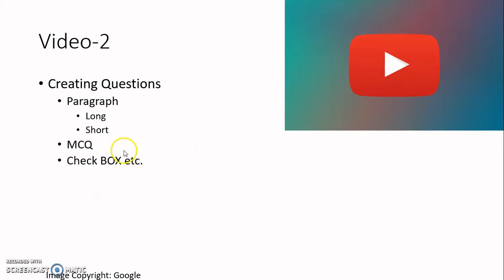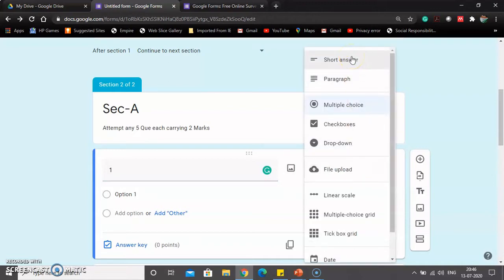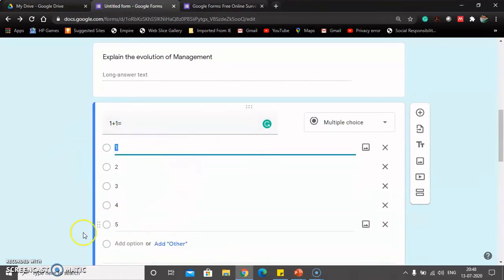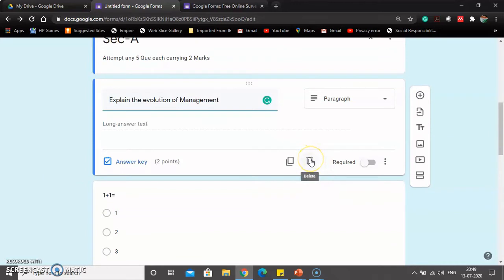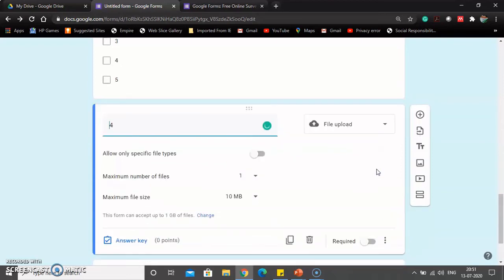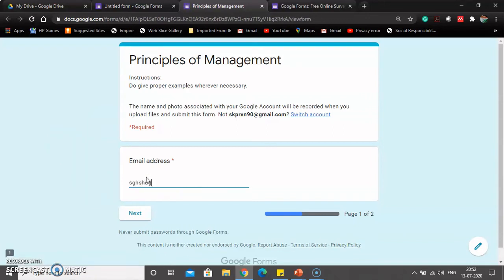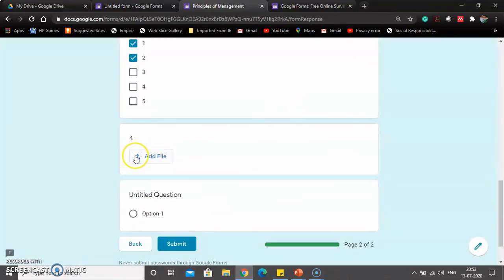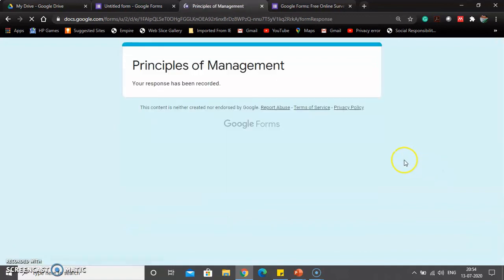How to add Short or Long Paragraph, MCQ and Checkbox questions in Google form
This Video introduces about adding various types of questions to the google form including sections.